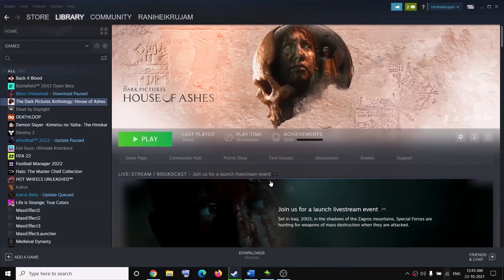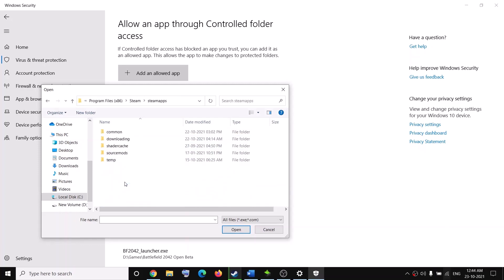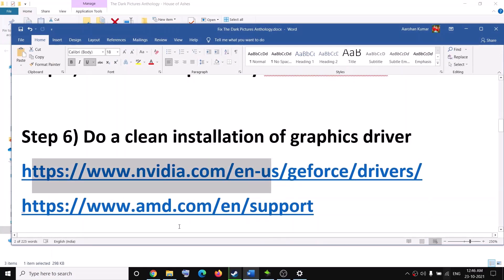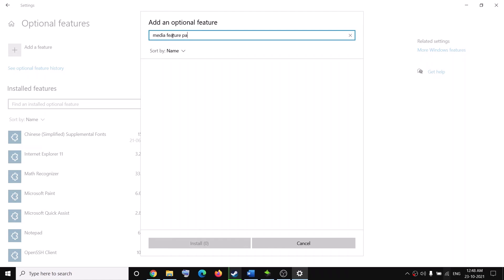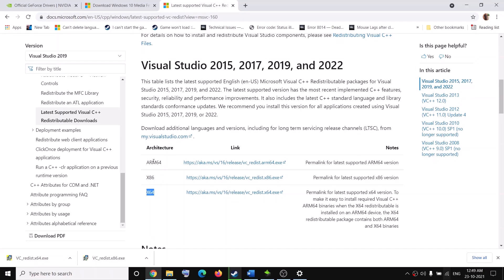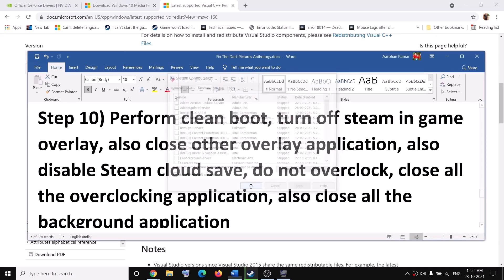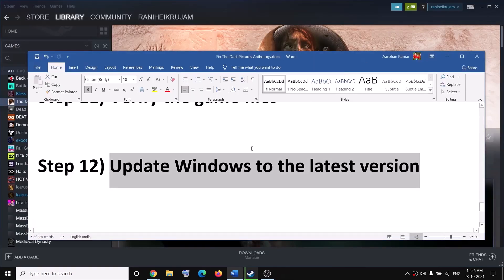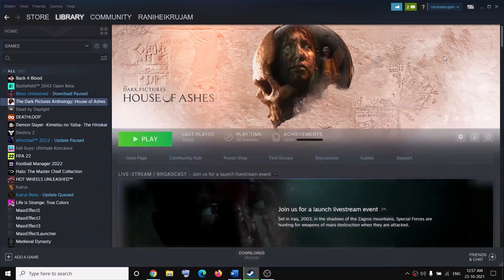Fix The Dark Pictures Anthology: House of Ashes Crashing, Freezing & Black Screen On PC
Steps To Fix The Dark Pictures Anthology: House of Ashes Crash to desktop CTD, Freeze & Black Screen Issue On PC
Step 1) Close Steam, restart your PC and try launching the game
Step 2) Disconnect all the external and USB device and then launch the game
Step 3) Allow the game exe file to your antivirus or Windows security
Step 5) Run the compatibility troubleshooter
Step 7) For Windows N Edition 10 version 1903 and later, you can add the Media Feature Pack by going to Start /Settings /Apps /Apps and features /Optional features / Add a feature, and then locate Media Feature Pack
Step 10) Perform clean boot, turn off steam in game overlay, also close other overlay application, also disable Steam cloud save, do not overclock, close all the overclocking application, also close all the background application
Step 13) Try window mode and lower down graphics settings
Step 14) Uninstall and reinstall the game to a different drive